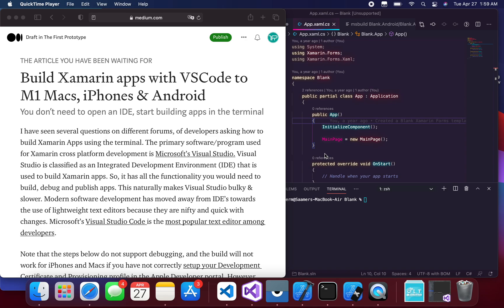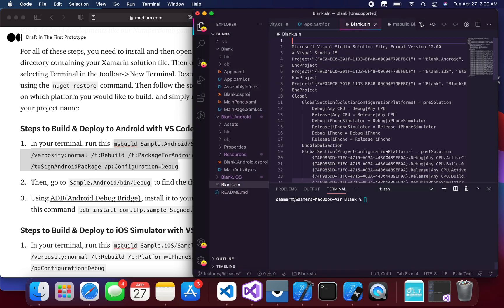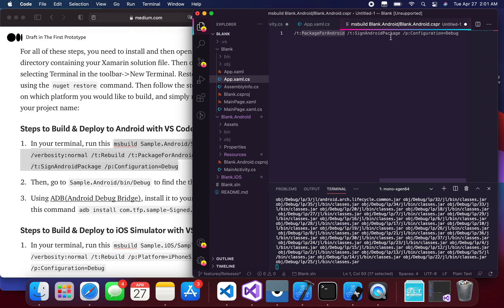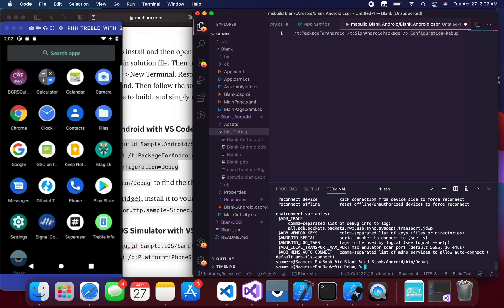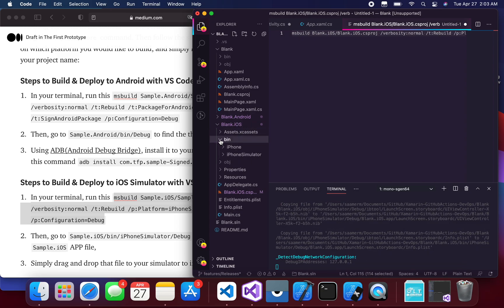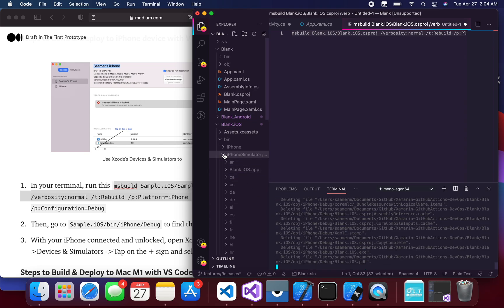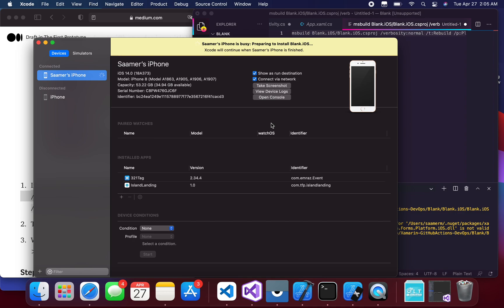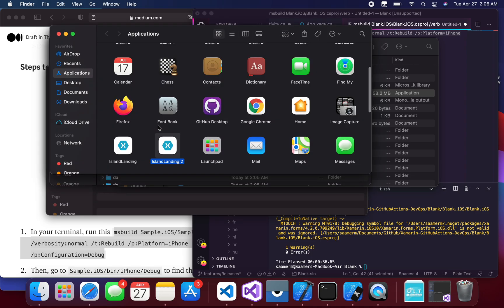Build Xamarin apps with VS Code to M1 Macs, iPhones & Android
*Based on everyone's feedback, I have purchased an external mic, that I will try to use for future videos*
You read it right, you don't need to open an IDE, start building apps in the terminal!

I have seen several questions on different forums, of developers asking how to build Xamarin Apps using the terminal. The primary software/program used for Xamarin cross platform development is Microsoft's Visual Studio. Visual Studio is classified as an Integrated Development Environment (IDE) that is used to build Xamarin apps. So, it has all the functionality you would need to build, debug and publish apps. This naturally makes Visual Studio bulky & slower. Modern software development has moved away from IDE's towards the use of lightweight text editors because they are nifty and quick with changes. Microsoft's Visual Studio Code is the most popular text editor among developers.

Note that the steps below do not support debugging, and the build will not work for iPhones and Macs if you have not correctly setup your Development Certificate and Provisioning profile in the Apple Developer portal. However, you can follow these steps to get temporary ones setup.